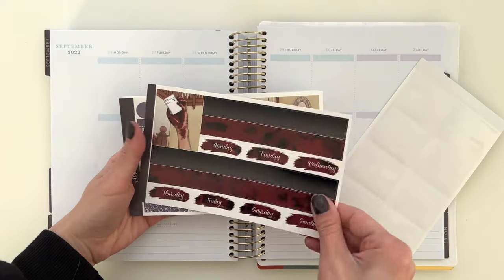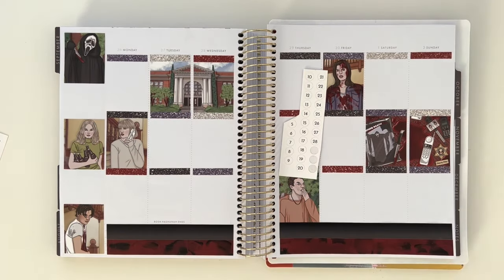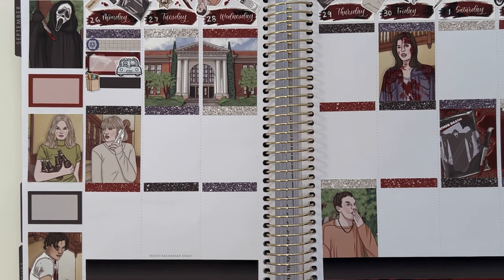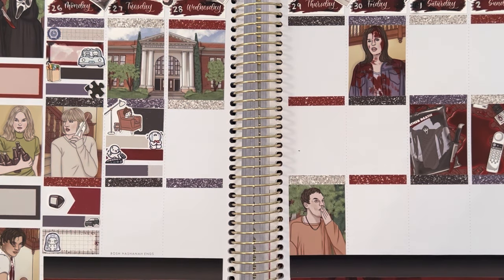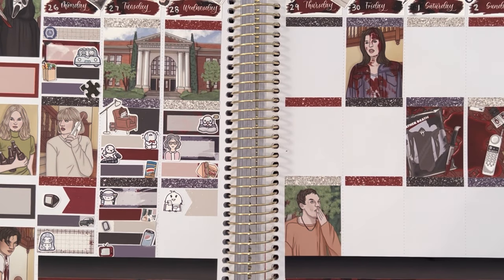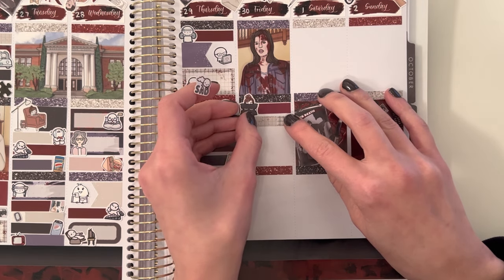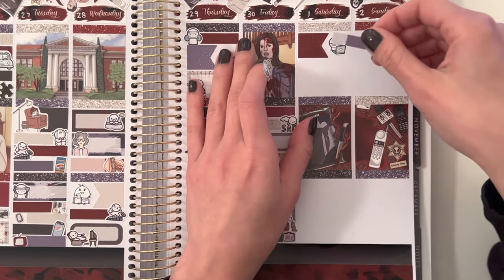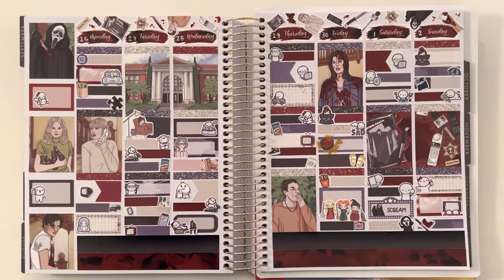Plan with me feat. SPC